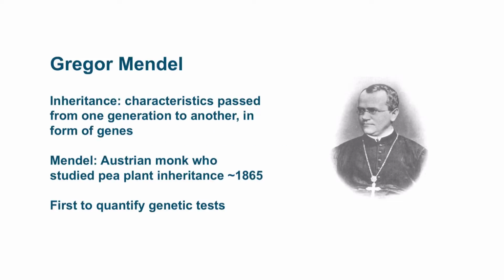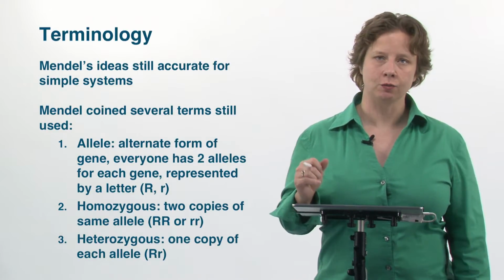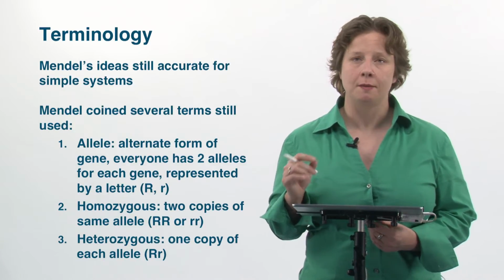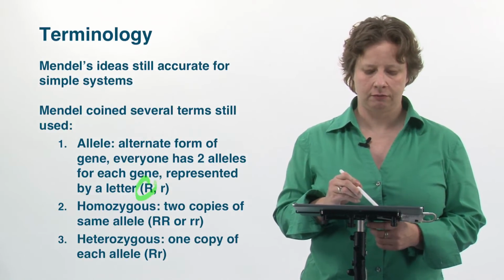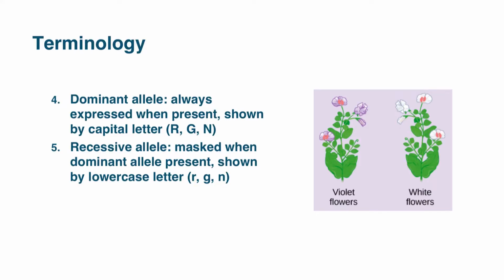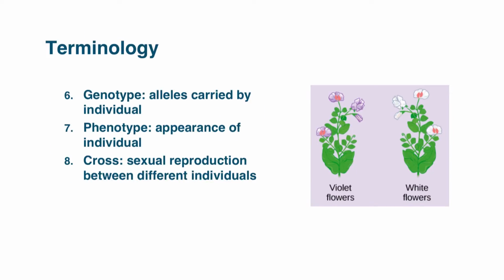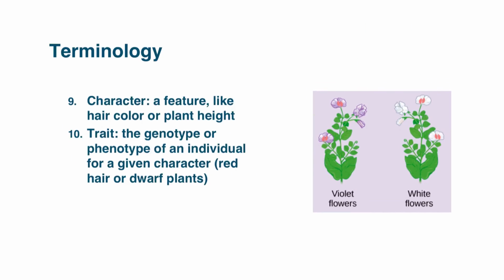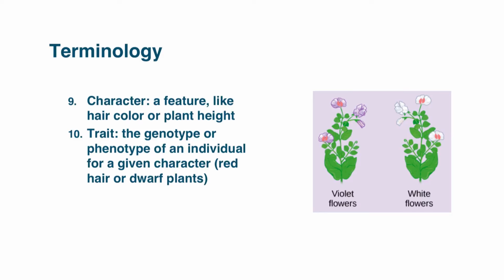Biology 2 5 1